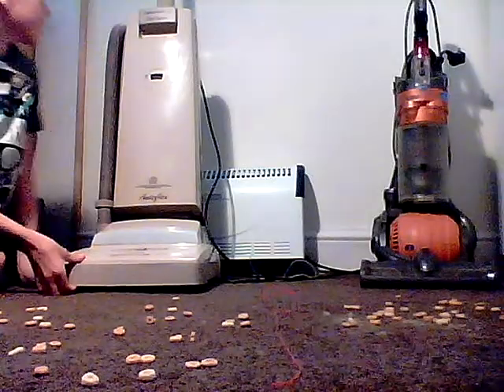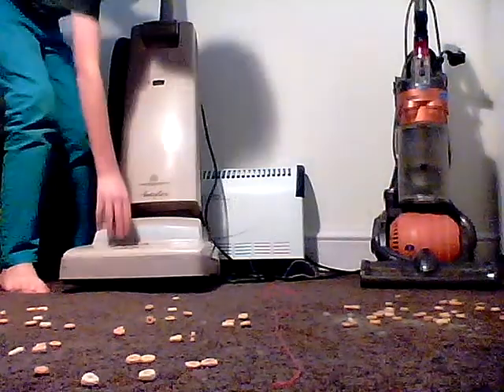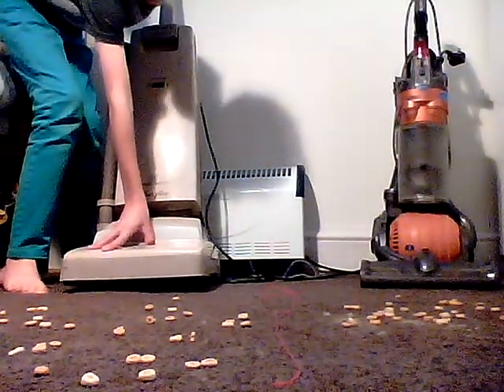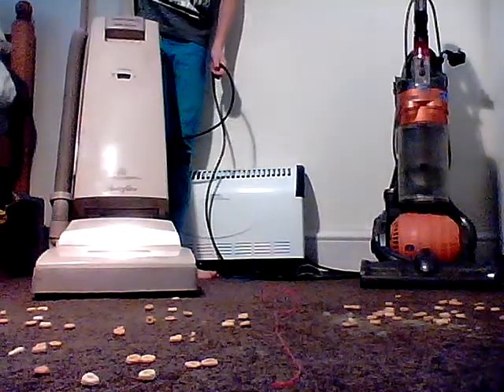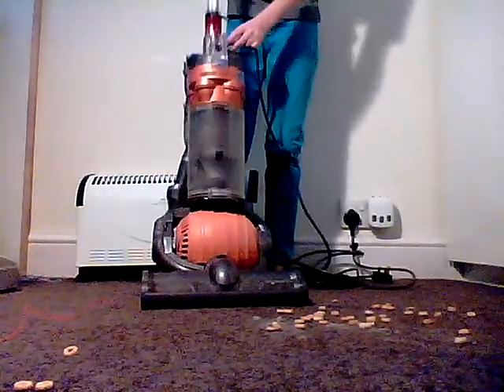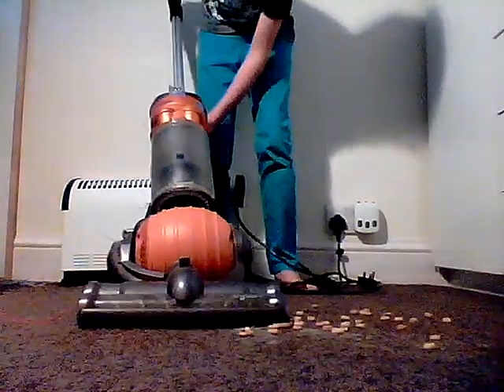Hoover turbo power plus vs dyson